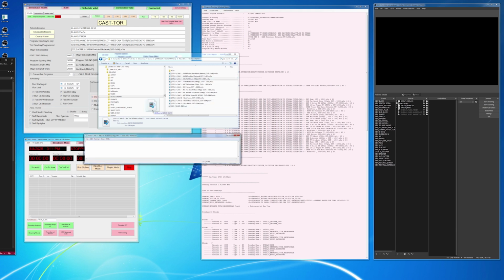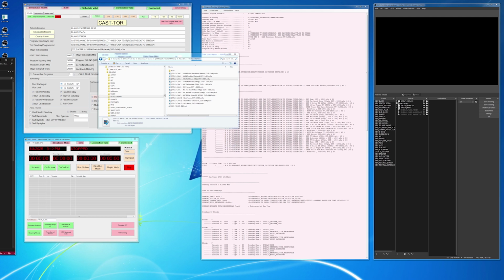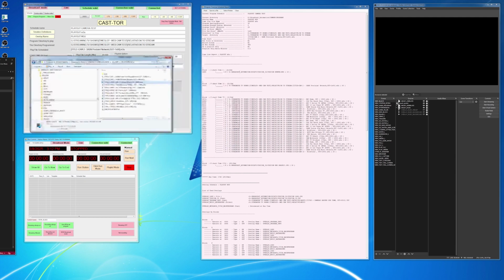CASTTOR TUTORIAL WEB CAMERA DEMO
A simple demo showing how casttor quickly is able to program web camera